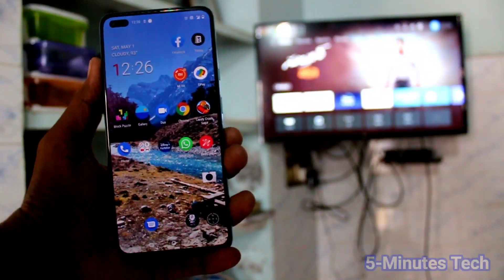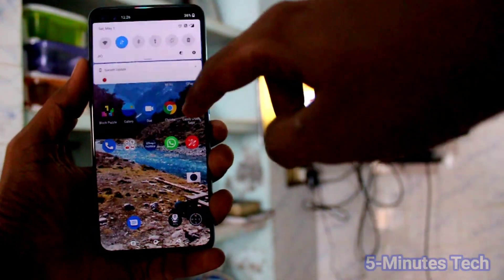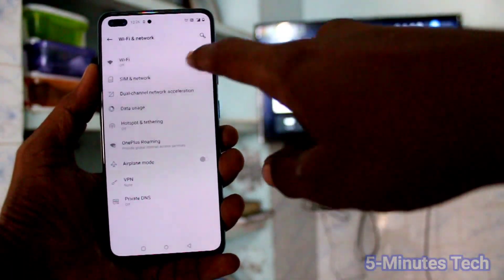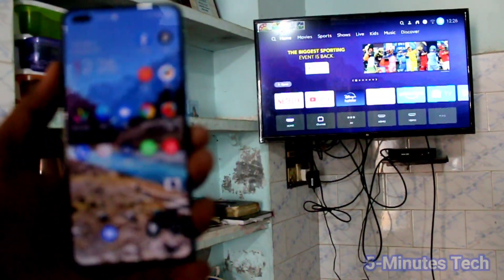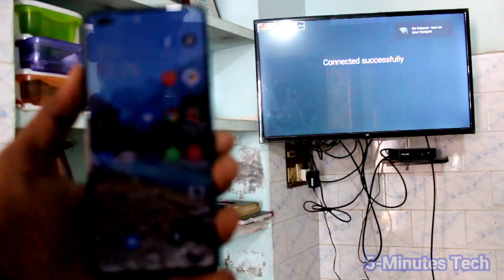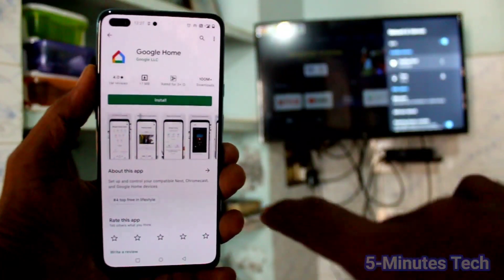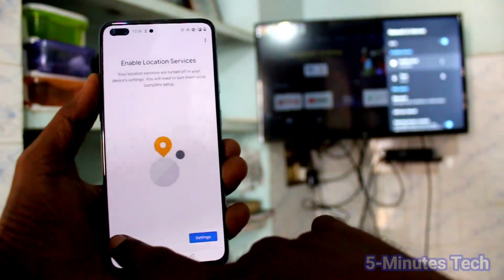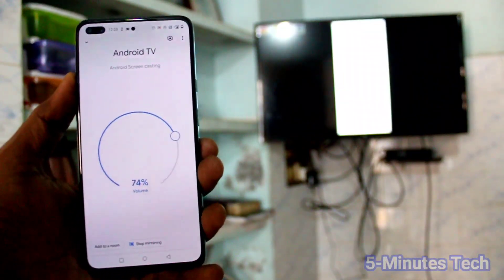How to do screen mirroring in Oneplus Nord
Oneplus Nord Screen mirroring: Learn here how to do screen mirroring in Oneplus Nord smartphone with any android TV. Here I have used Mi 4A Pro smart TV. Also you have to use Google home app in order to have screen mirroring to any TV.